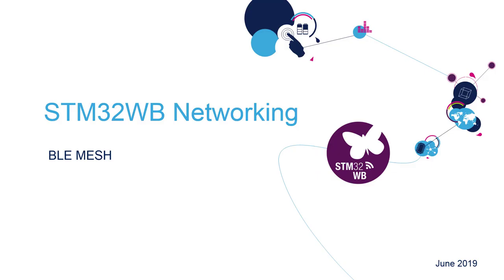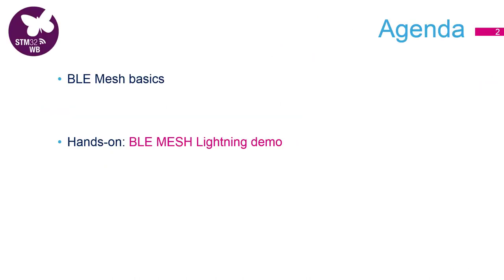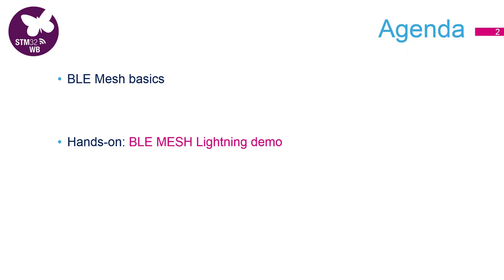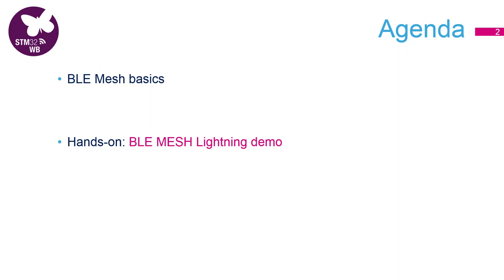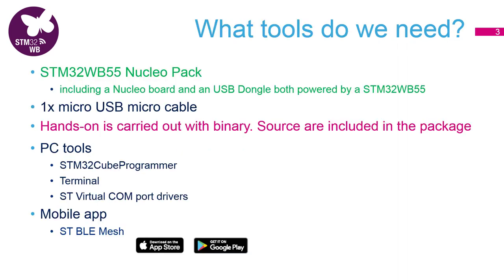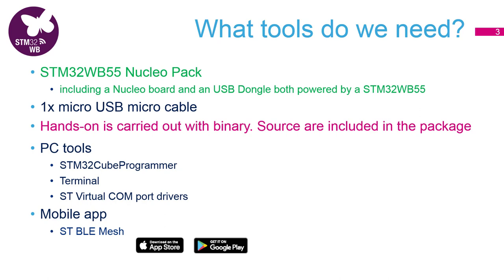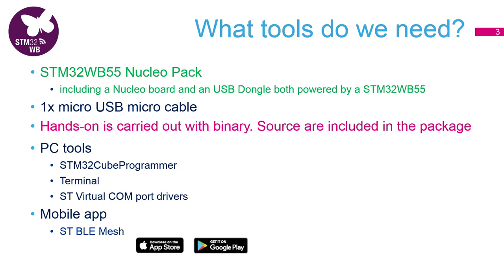STM32WB BLE MESH Introduction - 1 Introduction & prerequisites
This MOOC demonstrates how to build Bluetooth Mesh network with STM32WB using STM32WB55Nucleo pack and its software package.